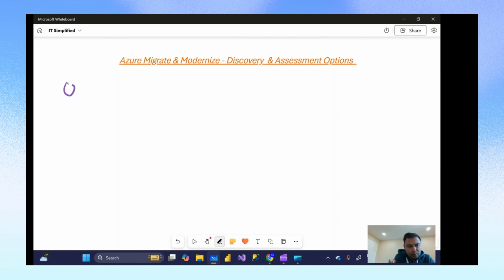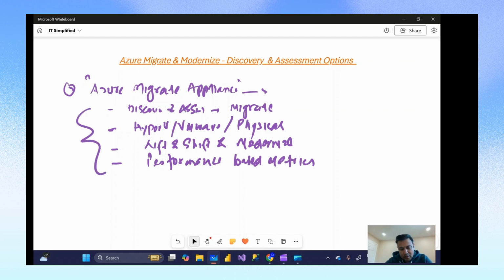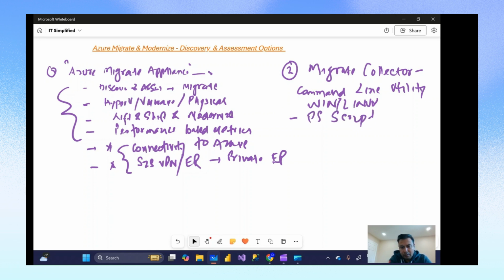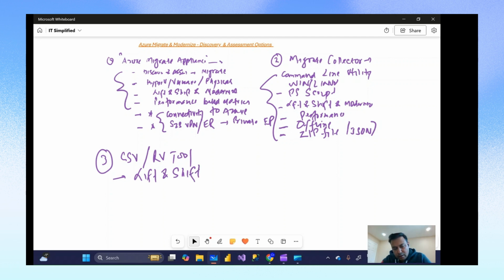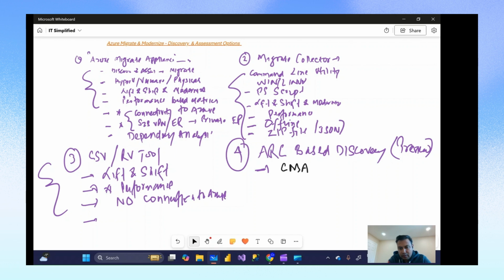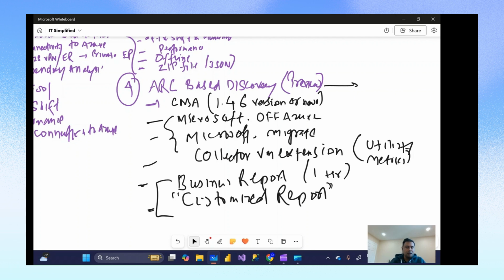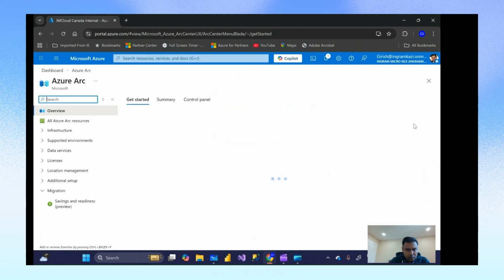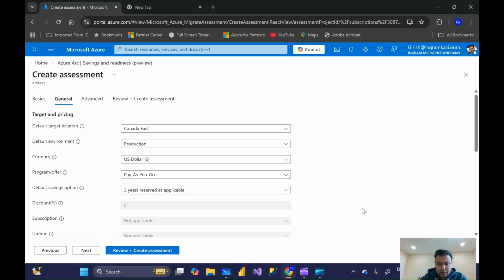Azure Modernize and Migrate - Discovery & Assessment !!!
What are the options available for discovery and assessment phase in azure?